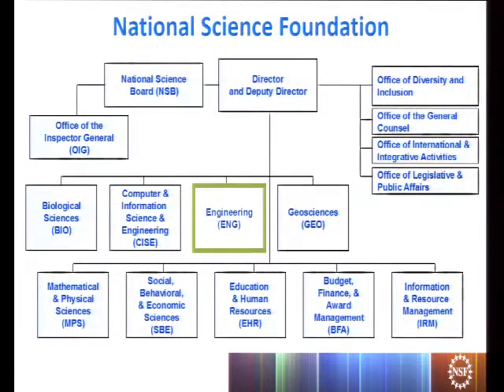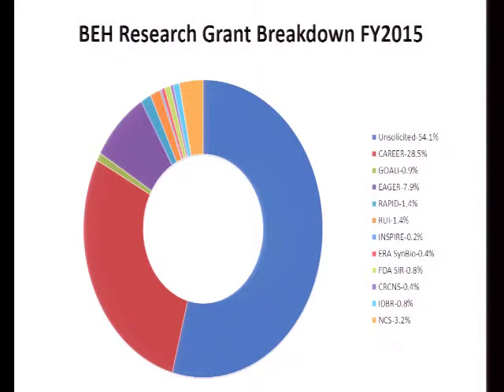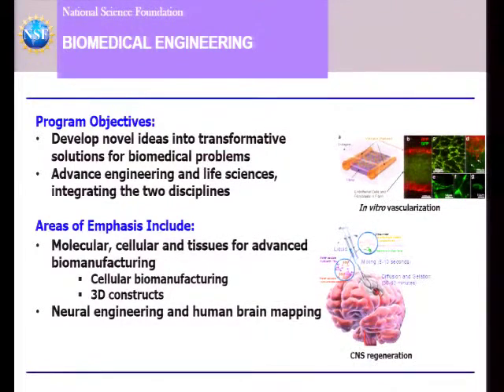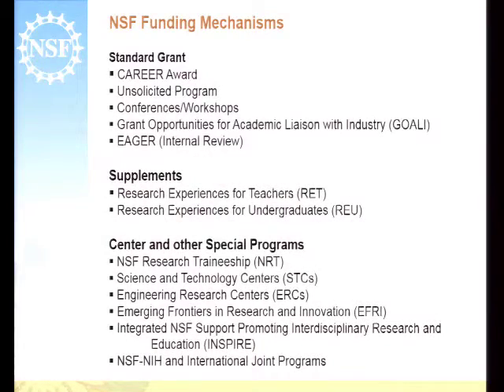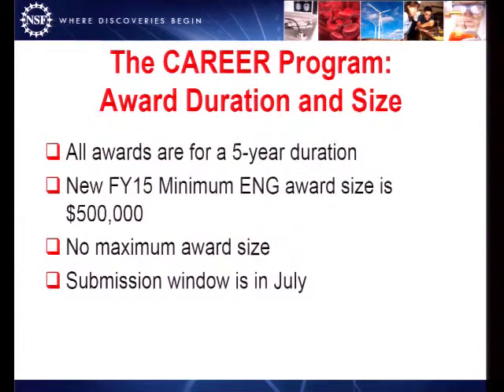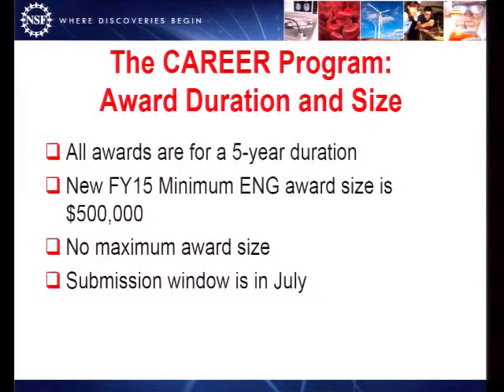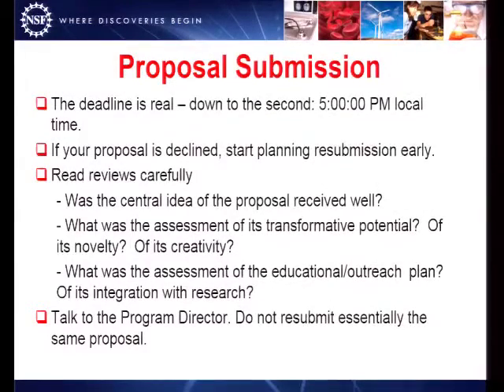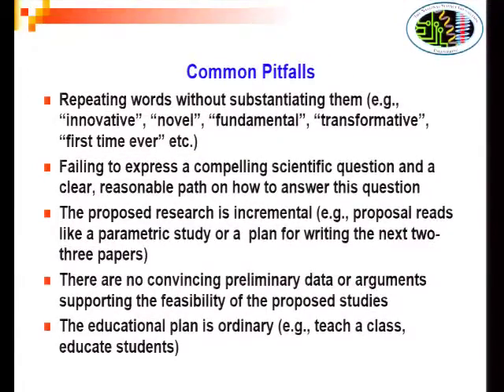BMES-NSF Special Session on Research in BME and Grant Writing – Part 2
The Biomedical Engineering Society partnered with the National Science Foundation (NSF) to host a special session on Research in BME and Grant Writing at the 2015 Annual Meeting in Tampa.  An overview of the BME program at NSF, a tutorial on essential elements to develop a successful NSF BME grant proposal, and an interactive panel discussion were presented in Part 2 of the session.